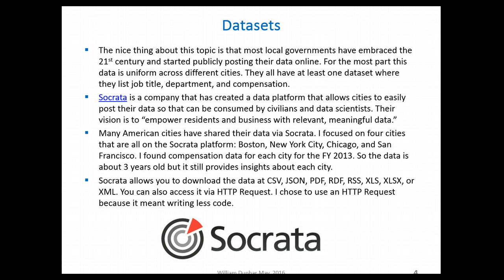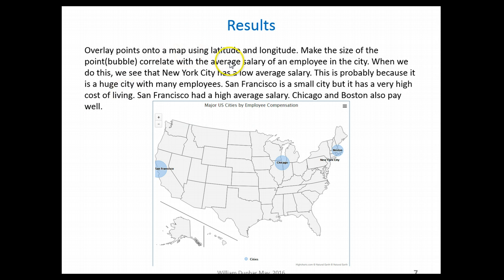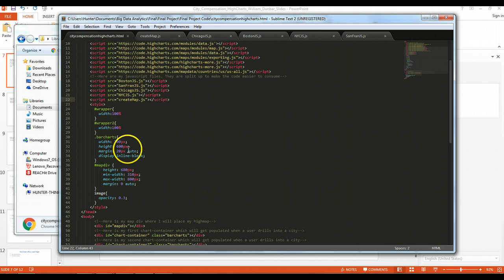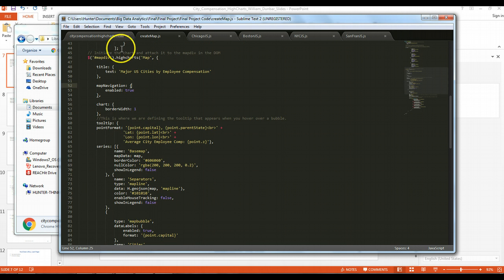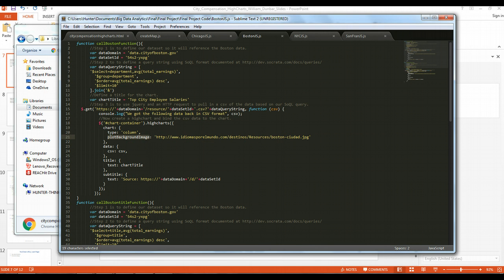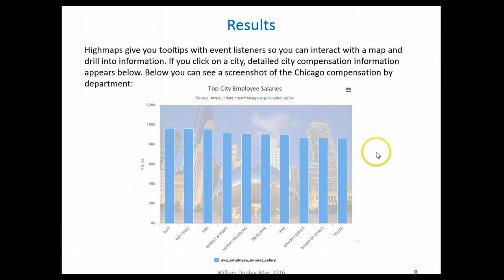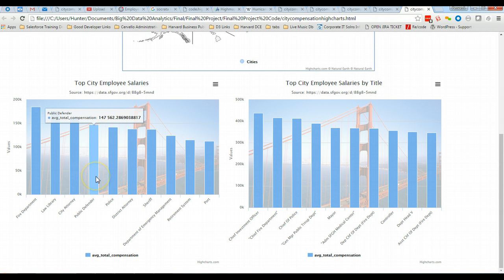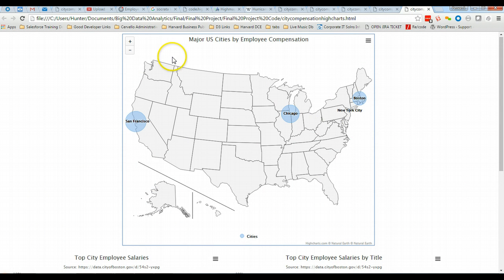City Compensation with Highcharts long